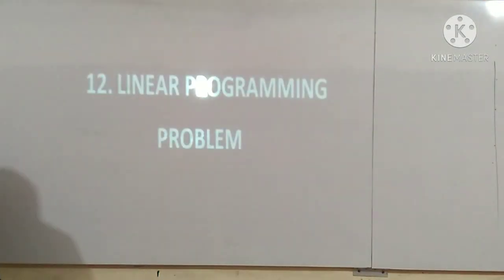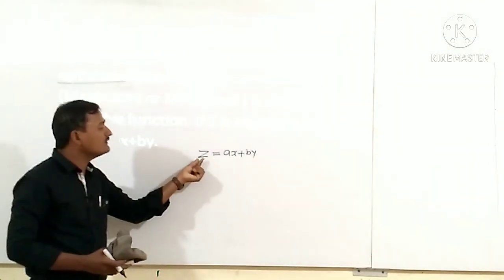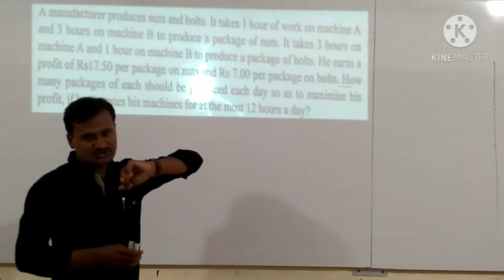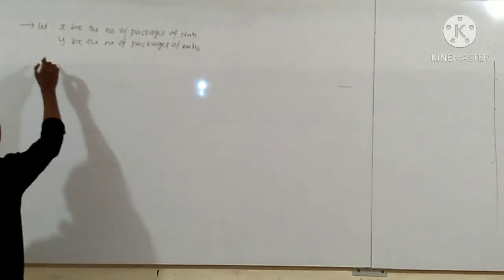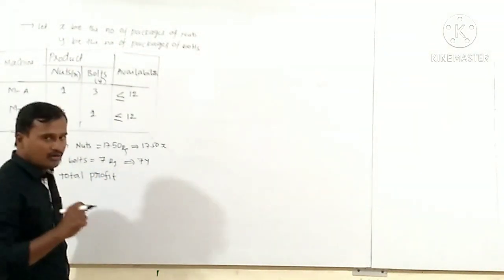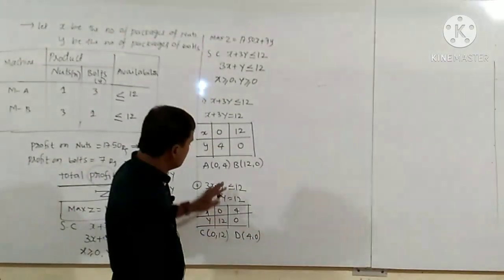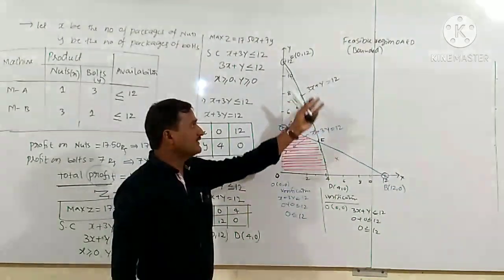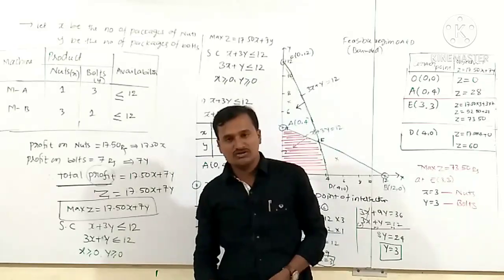PU-II MATHS : LINEAR PROGRAMMING PROBLEMS BY MUNNOLLI SIR DAY-56